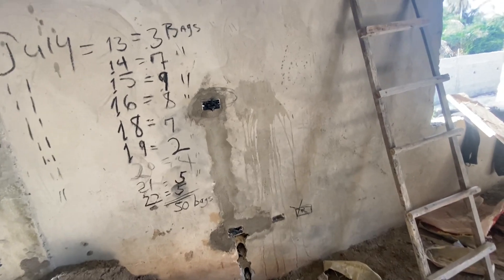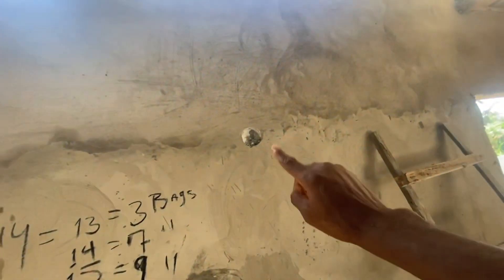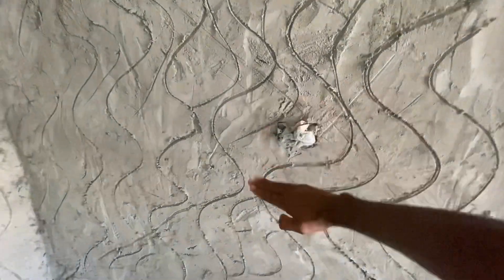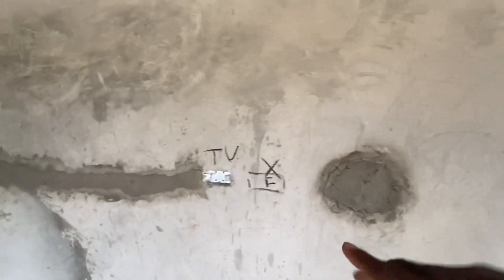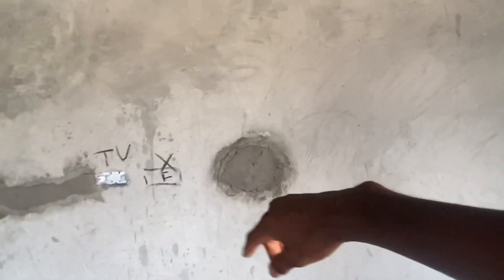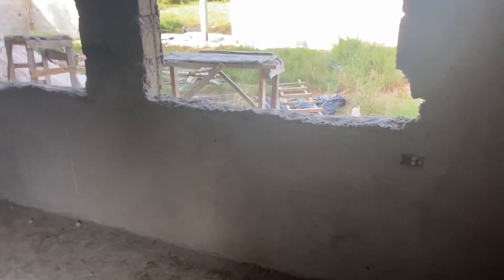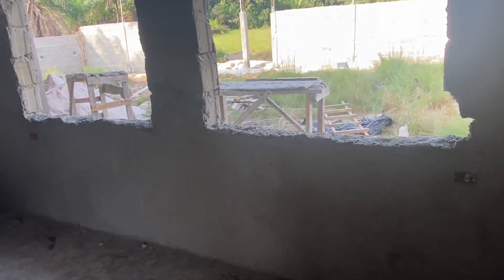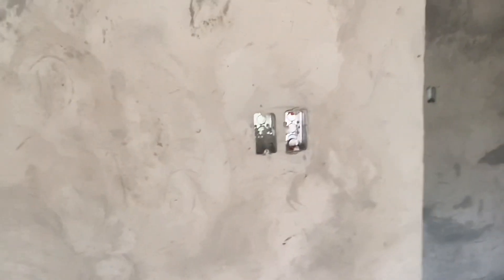Building In Liberia: How We Design This House Electrical System